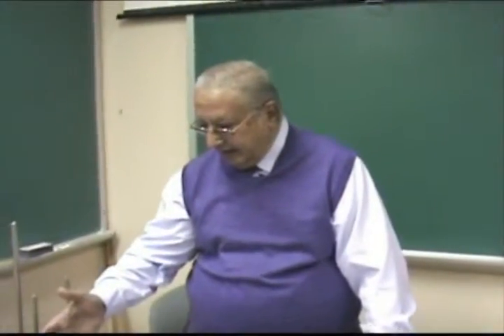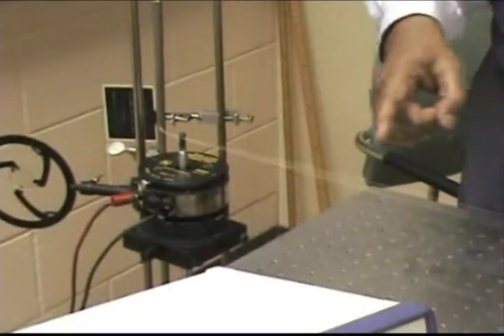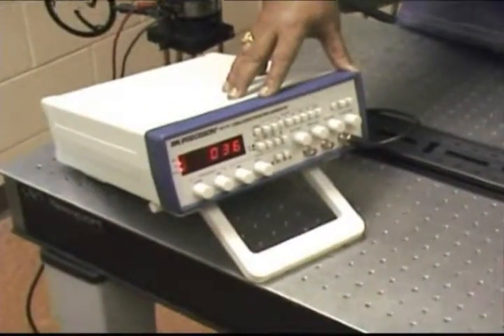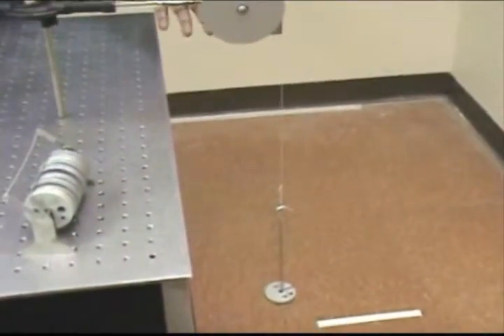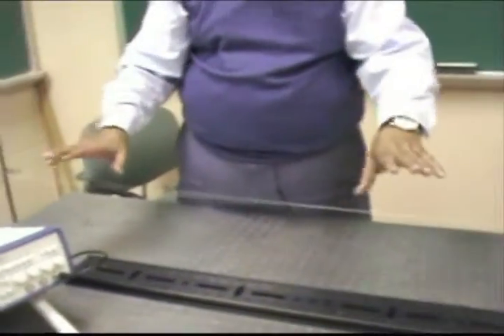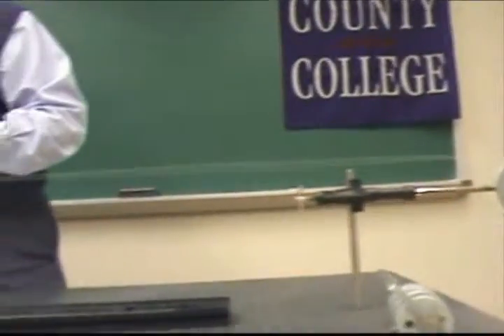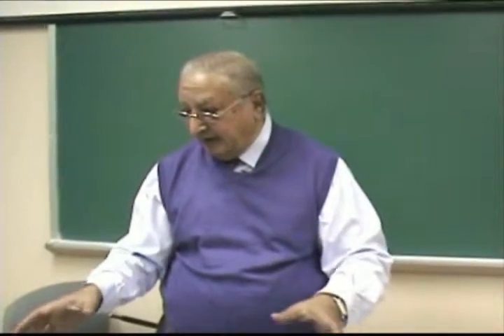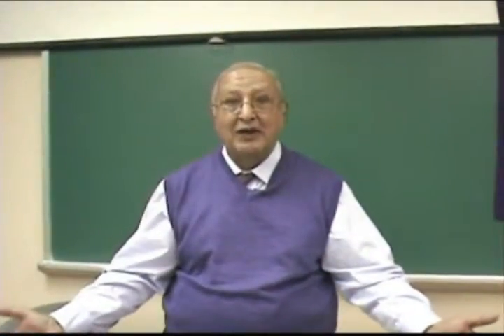Week 3-4 Lab Video 5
OP-TEC Week 3-4